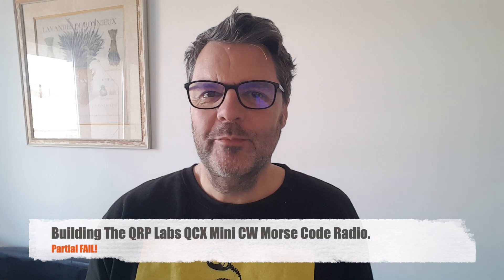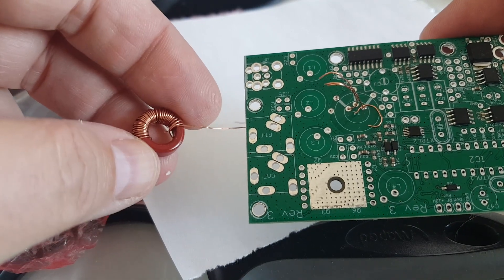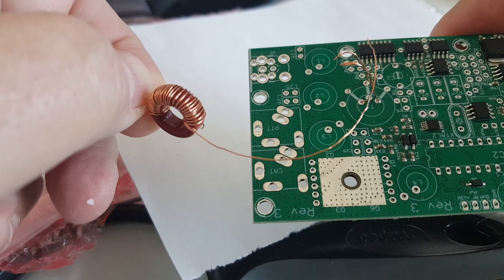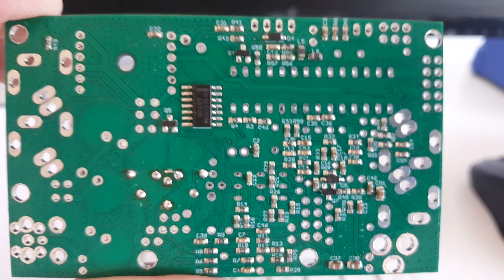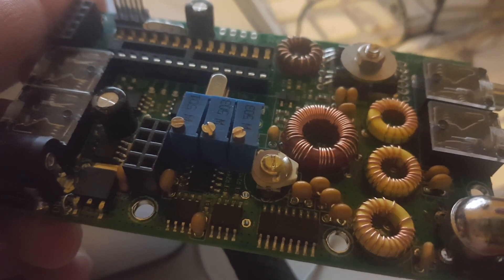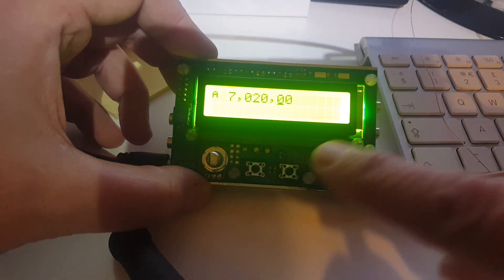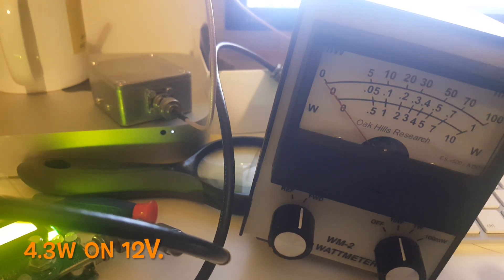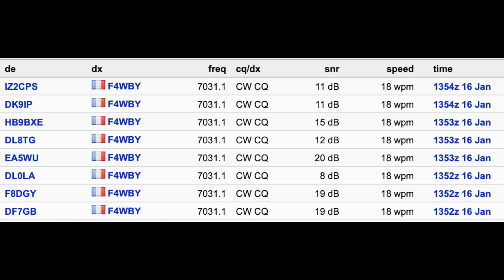Building The QRP Labs QCX Mini CW Morse Code Radio.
Building the awesome QRP-Labs QCX Mini CW transceiver kit on the 40m band. I still have some tuning issues to fix but the build was straightforward even though everything is a very tight fix in the case. I really like this radio and will probably build more on other bands!
to get a 2-year plan with a huge discount.